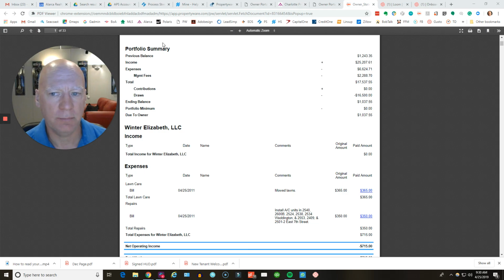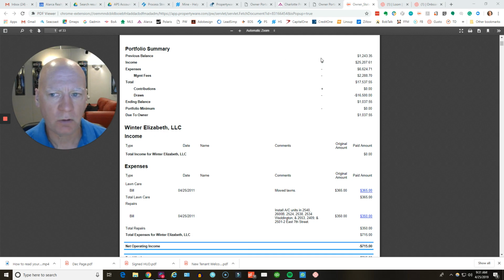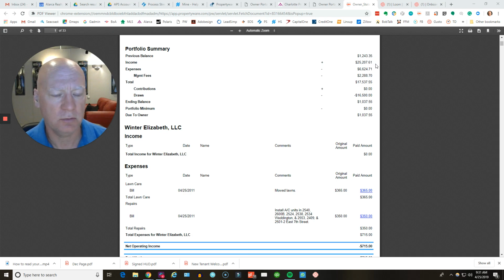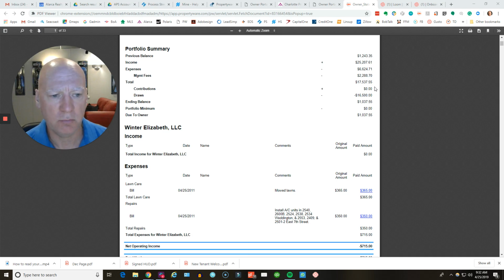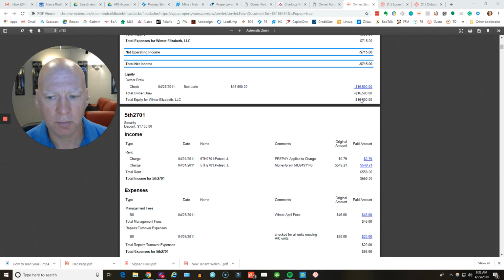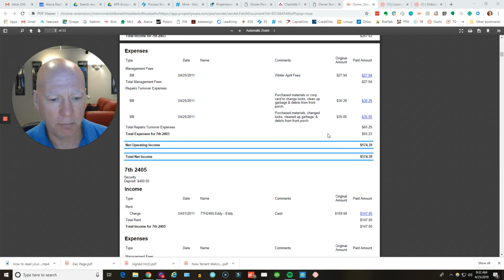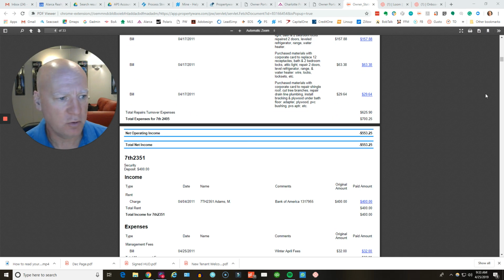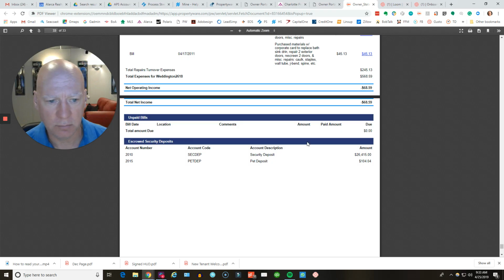How to read your Alarca Realty monthly owner statement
This video provides a brief overview of how to read your monthly Owner Statement from Alarca Realty.